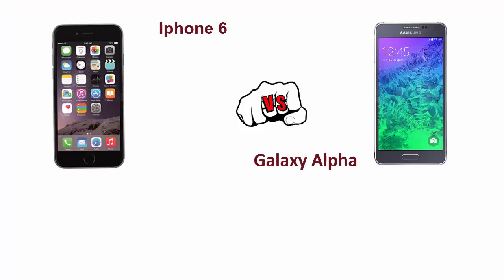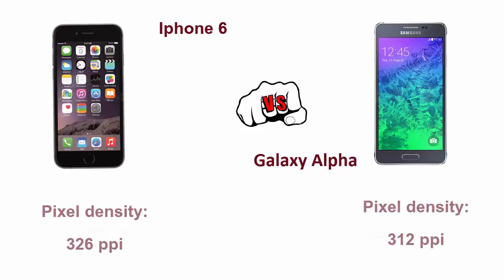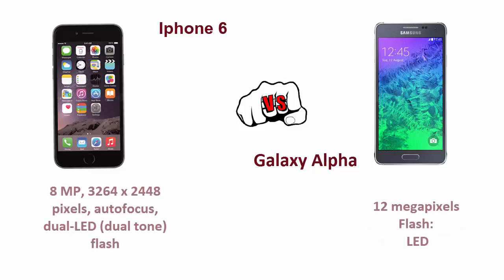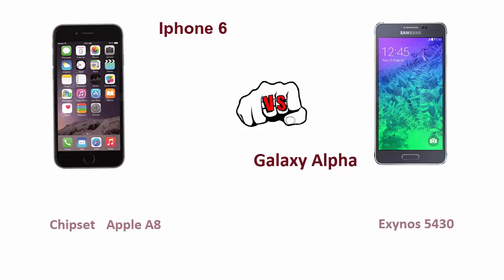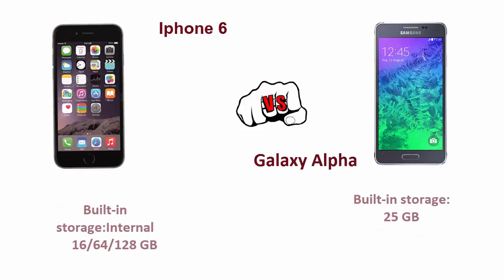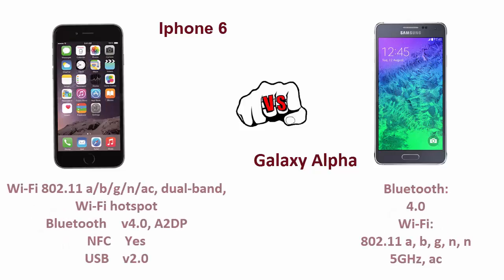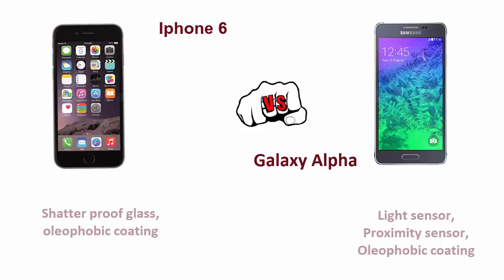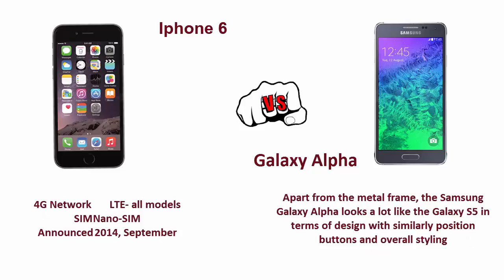Apple iphone 6 vs Samsung Galaxy Alpha